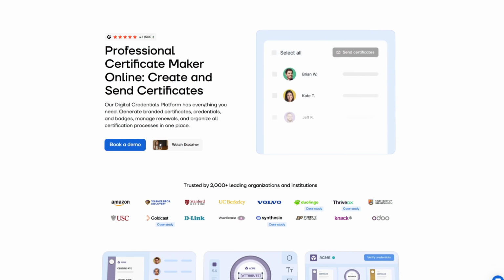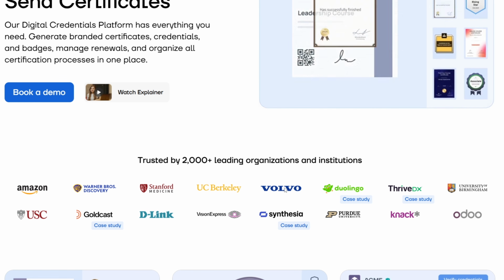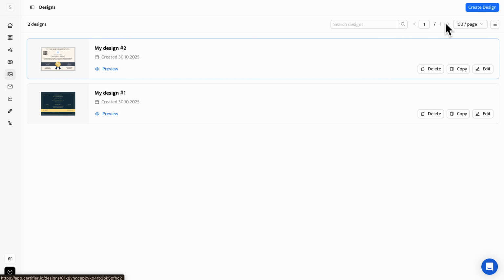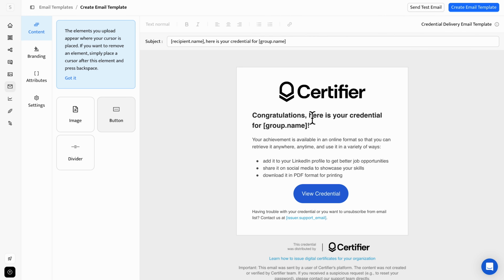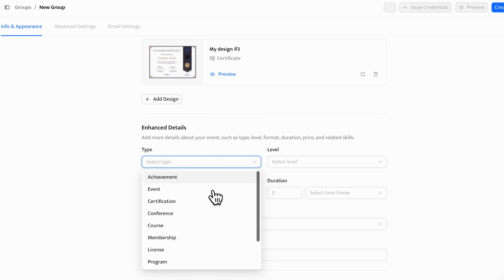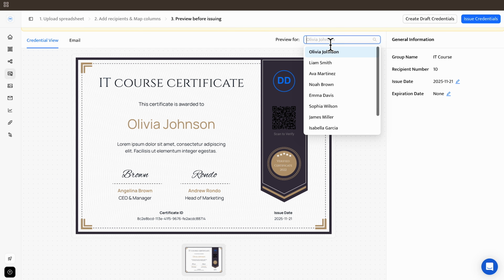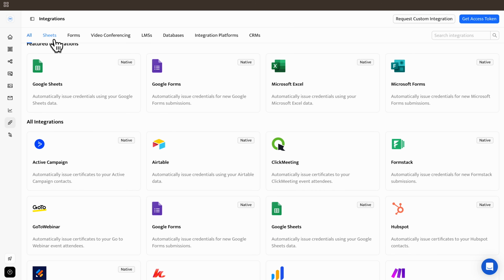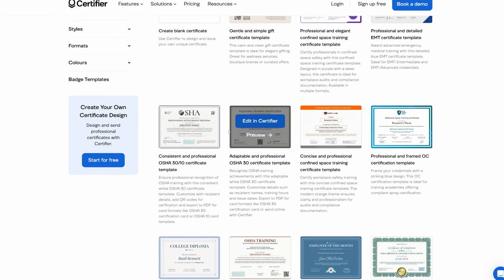Certifier Review - 2026 | How to Make and Send Certificate Online (Fast & Easy)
🚀 use code "Daniel15"

Discover how Certifier simplifies certificate creation and distribution in this detailed Certifier Review. Learn how to make certificate online without coding or design skills. Automate the process, maintain a professional look, and track engagement - all in minutes. Ideal for course creators, trainers, and educators looking to save time and scale their certification efforts efficiently.

⏱️CHAPTERS:
0:00 Certifier Review
0:56 What Is Certifier io?
2:07 How It Works
5:57 What Makes It Special
6:55 Is Certifier Worth It?